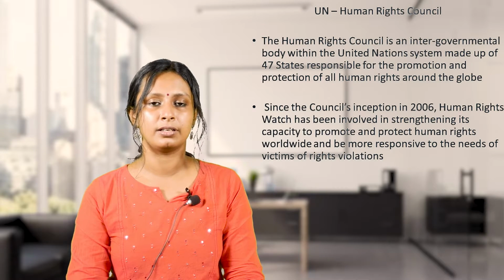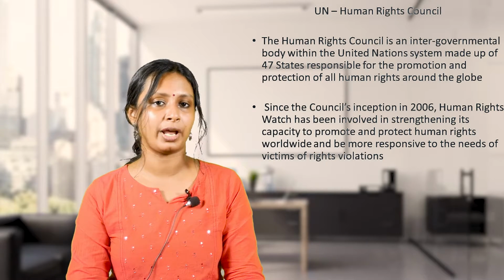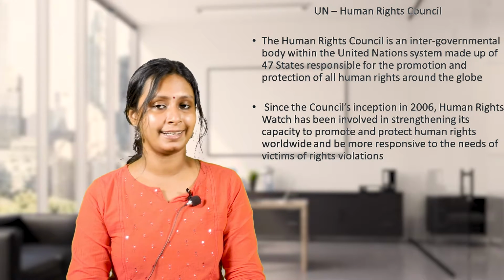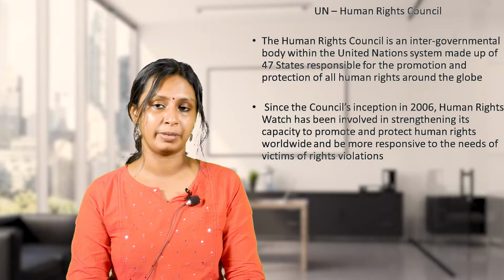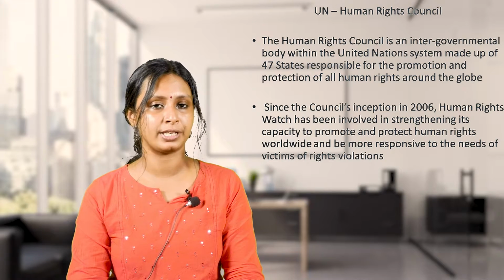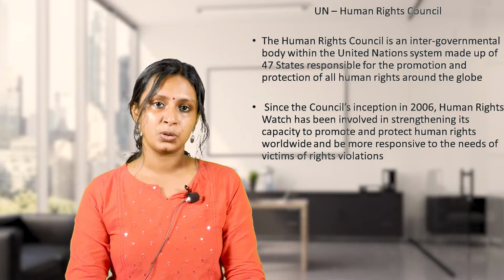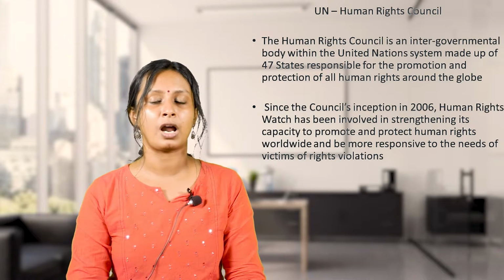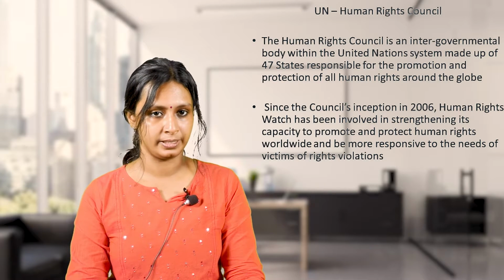United Nations & its Principal Organs - Part 2 | Christ OpenCourseWare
Instructor : Ms. Ardra V S
                    Dept. of Political Science